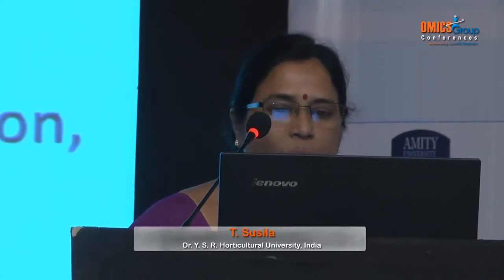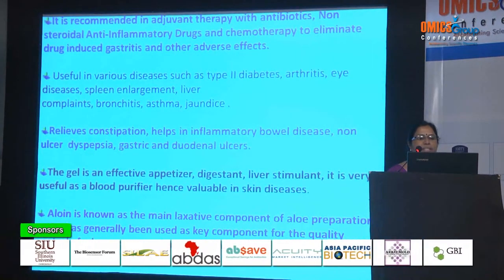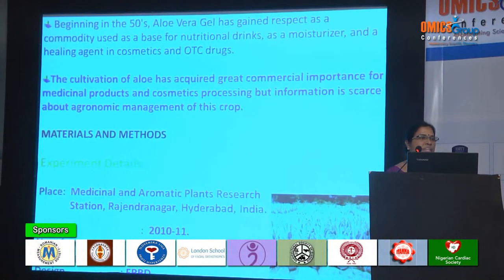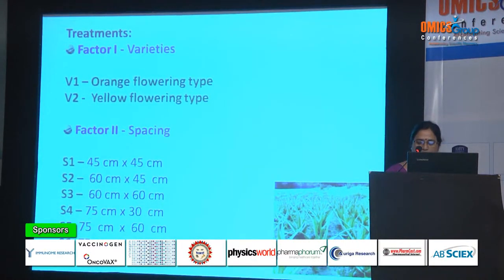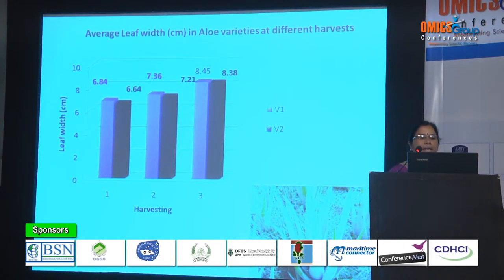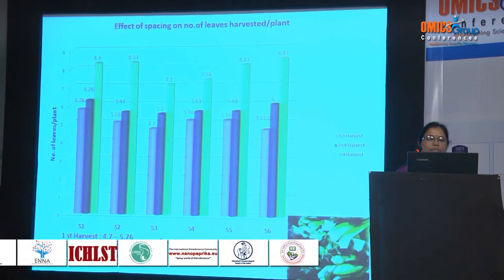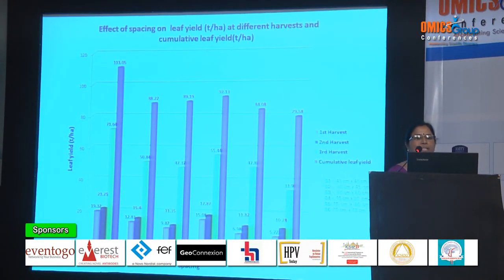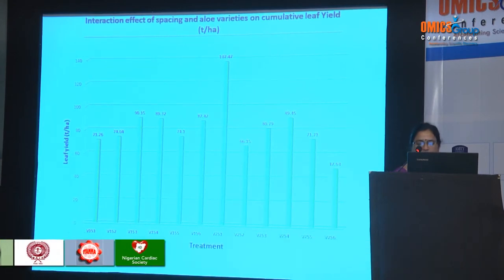Dr. T. Susila presentation@Agri-2014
Dr. Y. S. R. Horticultural University, India; delivered her presentation on "Effect of different plant densities on leaf and gel yield of Aloe barbadensis" at the OMICS Group's 2nd International Conference on Agricultural & Horticultural Sciences held in Radisson Blu Plaza Hotel, Hyderabad, India.